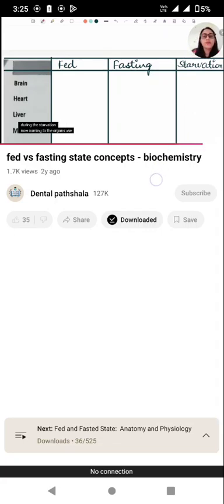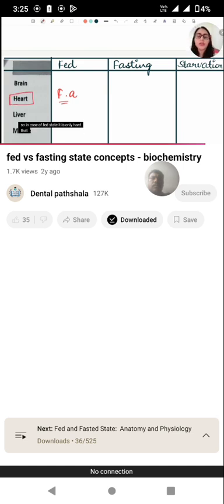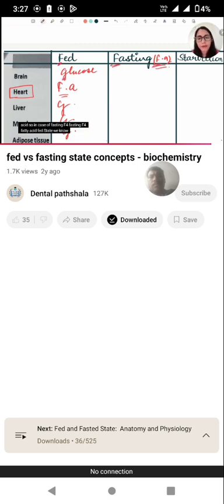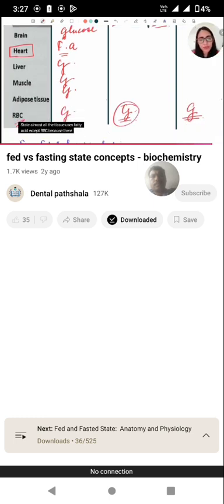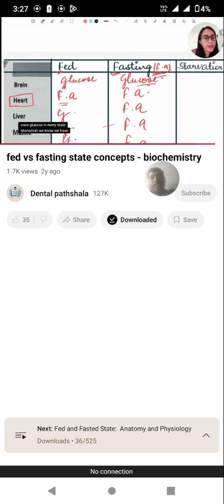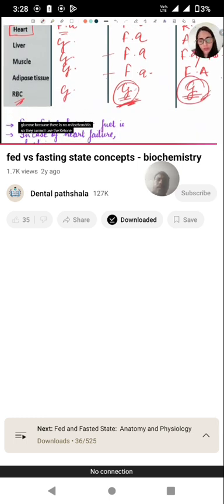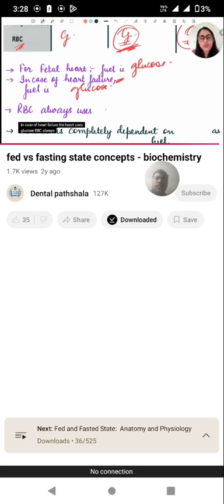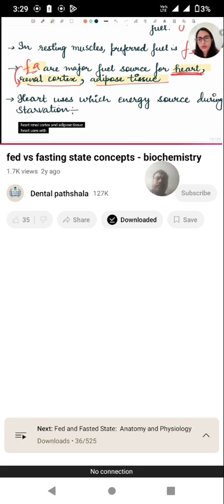Fed state fasting state